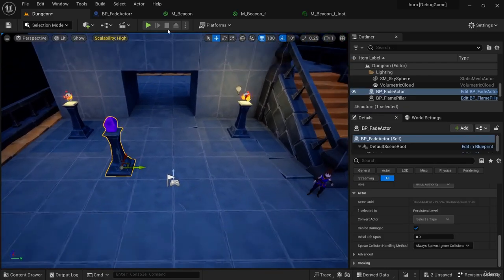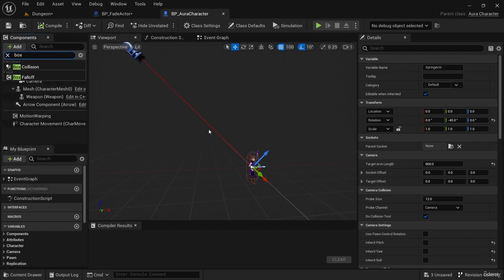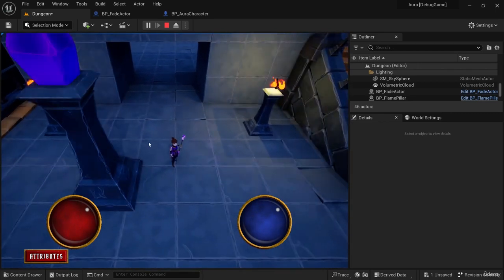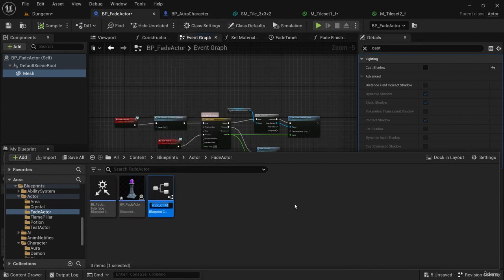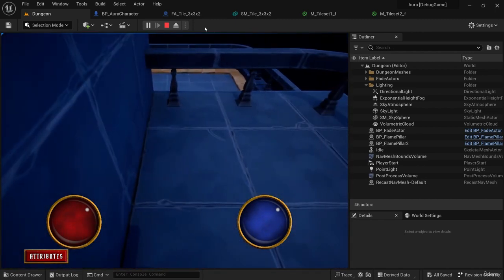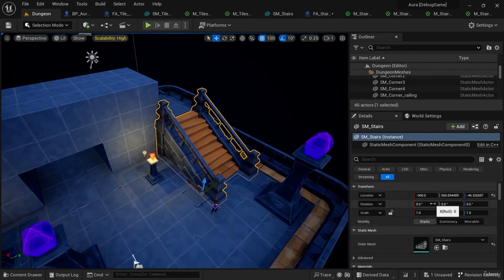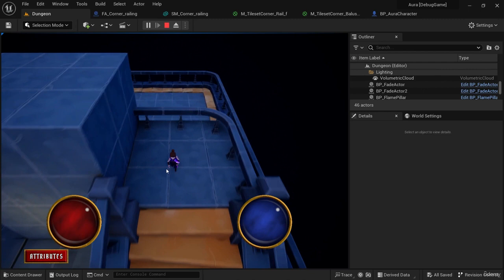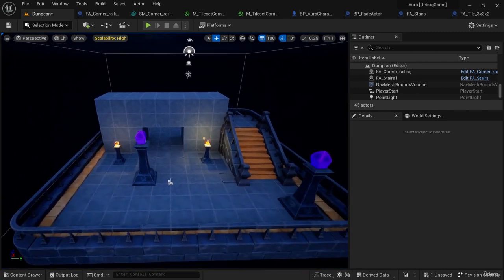5 Fading Out Obstructing Geometry